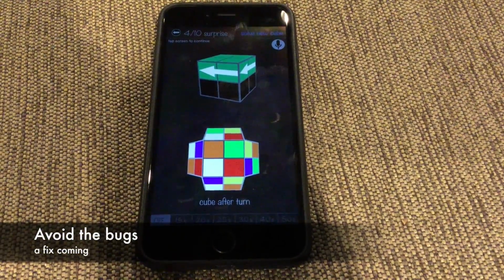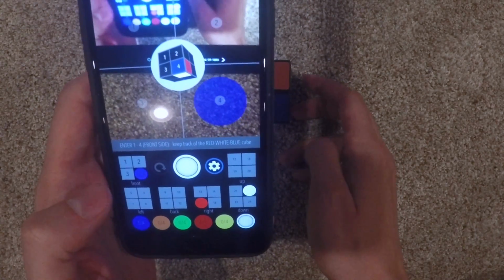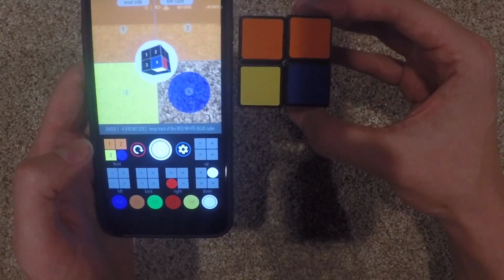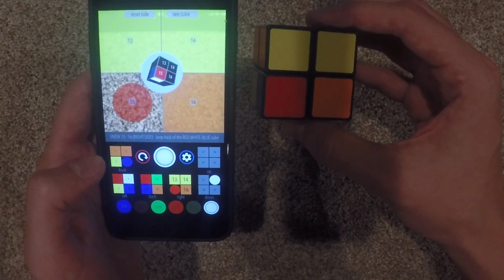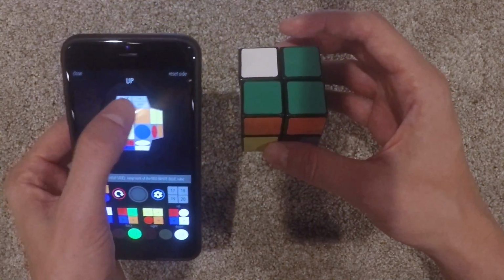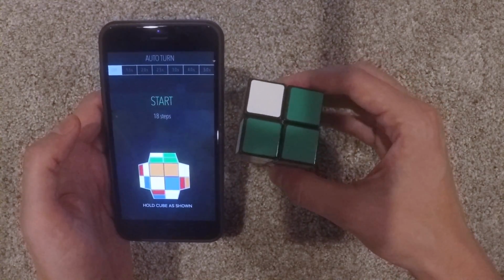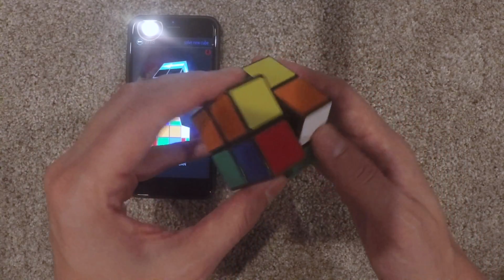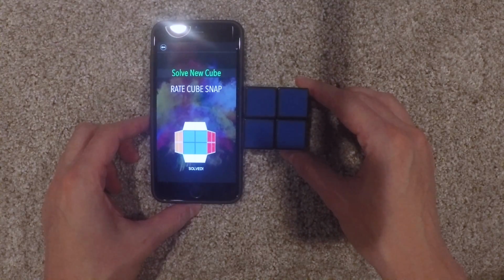Cube Snap 2x2 Tutorial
This video is about Cube Snap 2x2 Tutorial